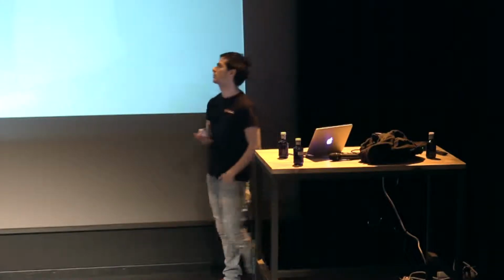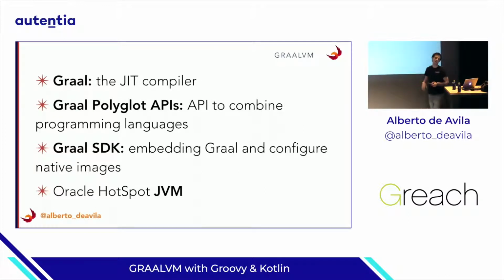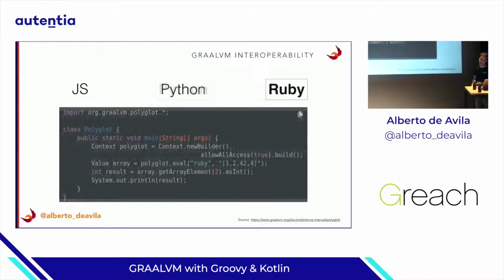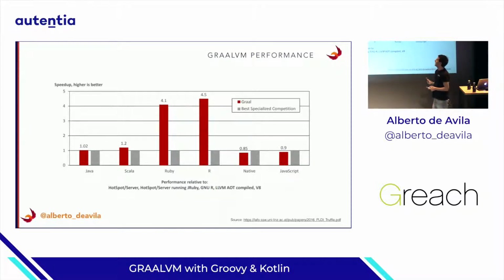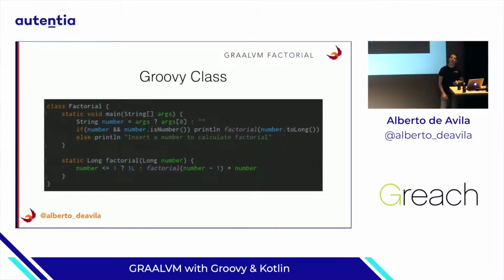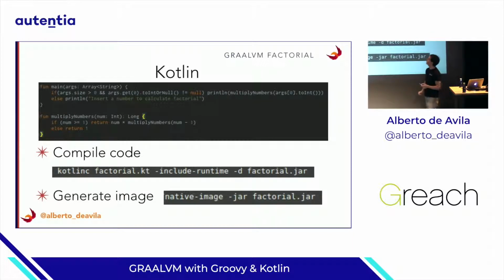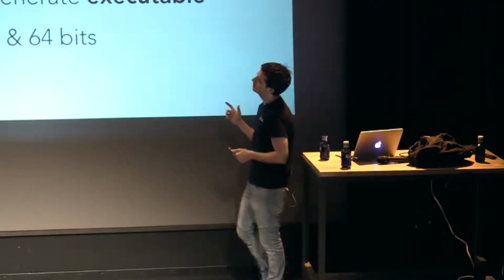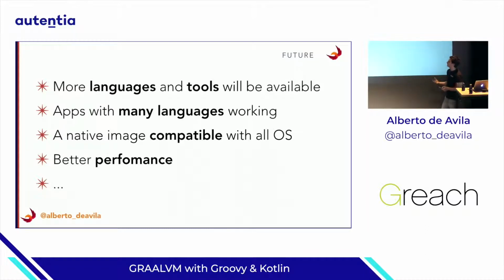GRAALVM with Groovy & Kotlin Alberto de Avila